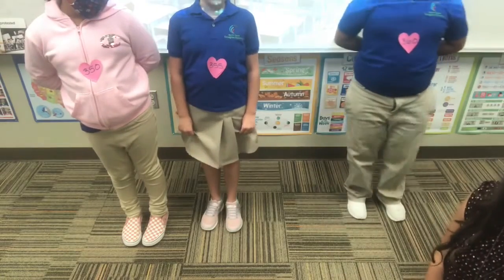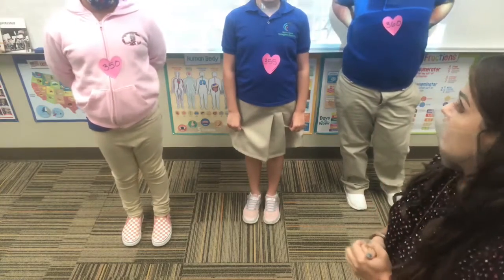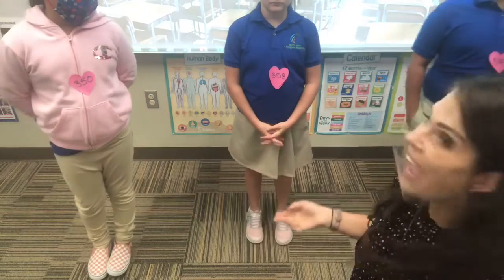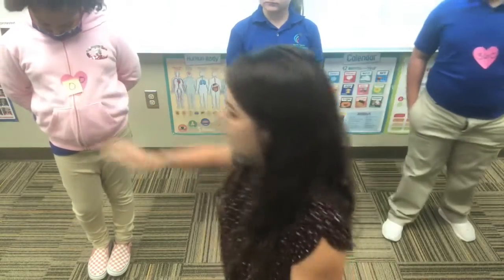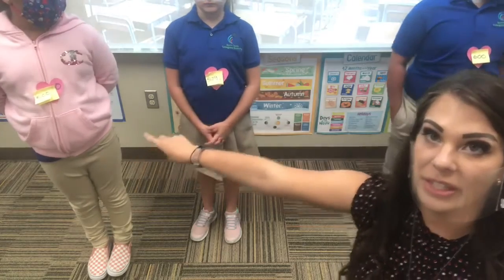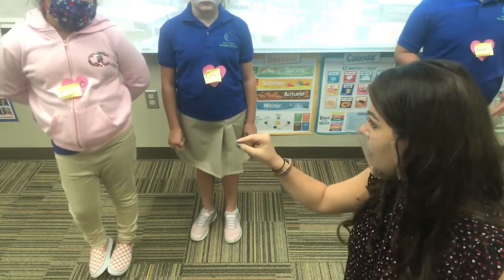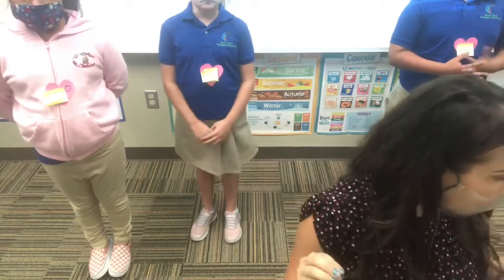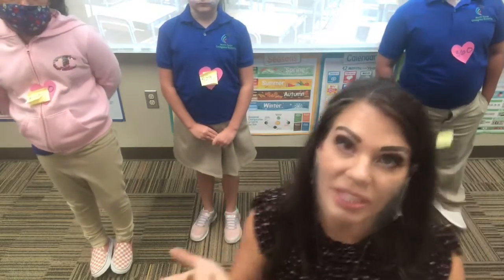Math Rounding on Number Lines